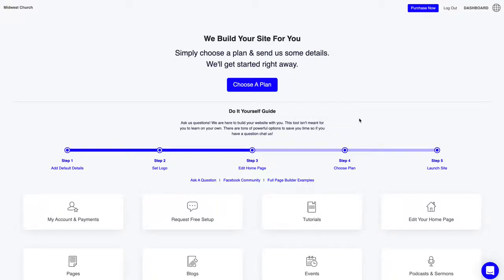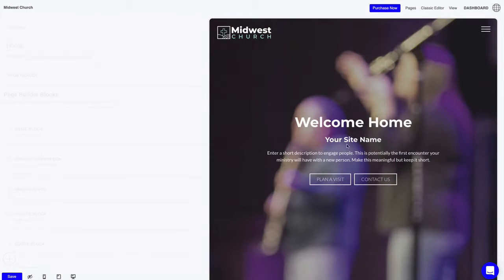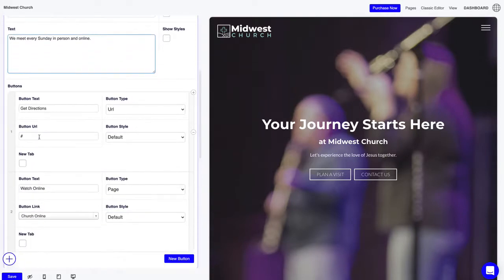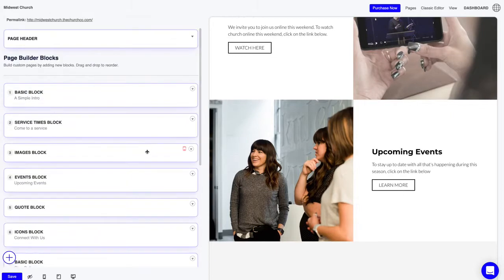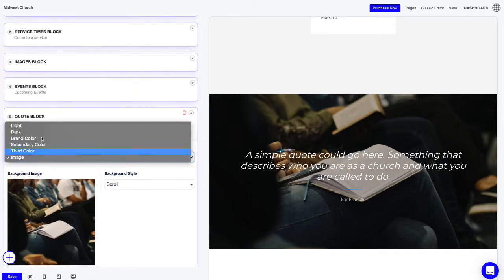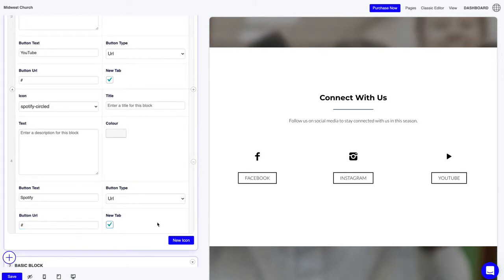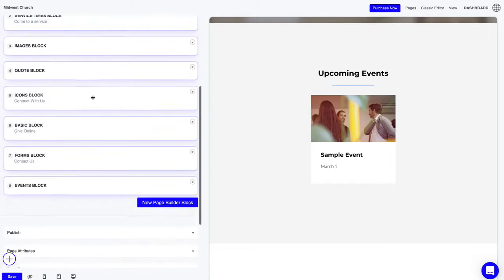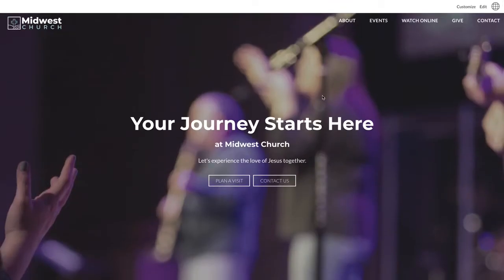Getting Started with The Church Co Church Website Builder.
Getting Started with The Church Co Church Website Builder. This is a great example of creating a perfect Church Website Home Page.